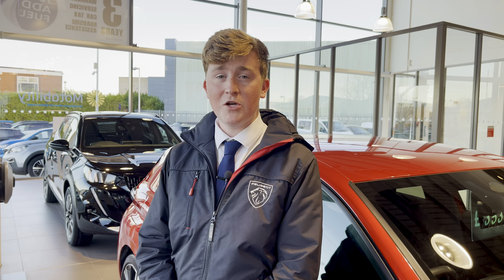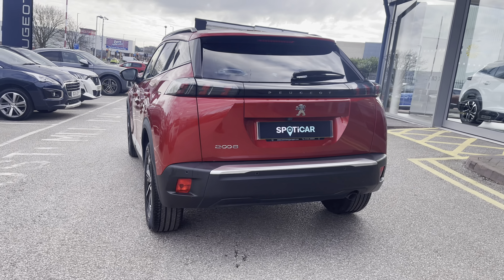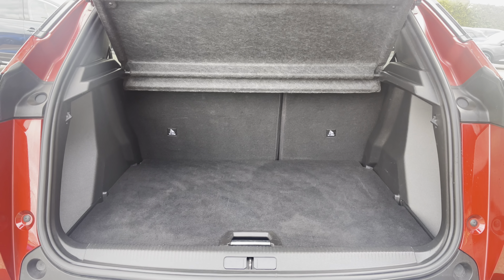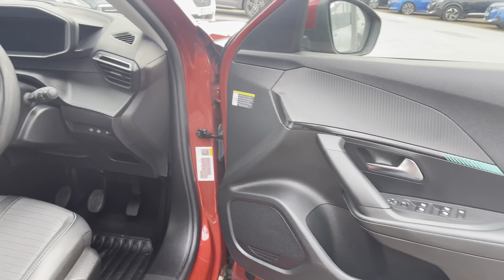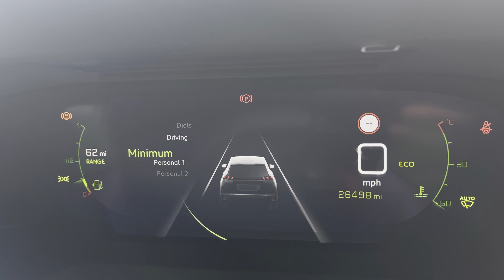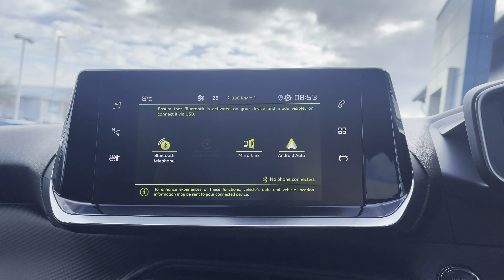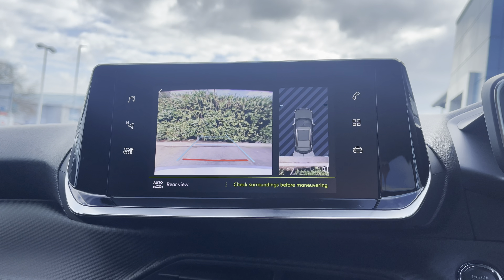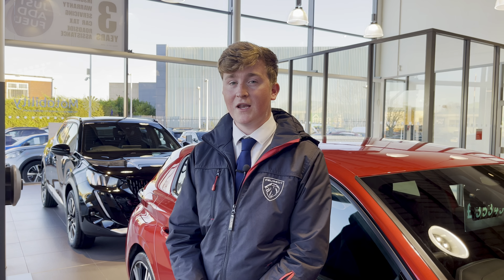Approved Used Peugeot 2008 1.2 PureTech Allure Premium | Swansway Chester Peugeot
Just arrived into stock this Approved Used Peugeot 2008 1.2 PureTech Allure Premium | Swansway Chester Peugeot

Registration: KJ21ESO
Gearbox: Manual
Fuel: Petrol
Colour: Metallic Elixir Red
Mileage : 26,498 miles

This Peugeot 2008 Allure Premium has just landed with us here at Swansway Chester Peugeot. The Metallic Elixir Red paintwork is beautifully complimented by the Gloss Black Roof Bars, Window Trim and Black Wheel Arc Extensions that really stand out and compliment the overall finish of this 2008. This Allure Premium is powered by a very efficient 1.2L Petrol engine and controlled by a lovely Manual transmission. Another lovely addition to this car is the 17in Onyx - Diamond Cut Alloy Wheels, and the LED Peugeot Signature Claw Effect Lights that tie in nicely to the overall appearance of this vehicle. This 2008 is super stylish and super practical, with so many excellent features, one of the top features is the Rear Reversing Camera, that aids you in parking in tight busy city areas, you also have the parking sensors, which provide an audible noise when too close to an object, increasing in intensity the closer it gets. This model also comes with the Peugeot 3D i-Cockpit and the 7inch Capacitive Colour Touchscreen that has controls mounted onto the full leather steering wheel, this will not only be extremely practical but will also result in a safer journey for you and your passengers, as you won’t have to take your hands of the wheel, or eyes of the road while driving. Plenty of media available in this car, with DAB Digital Radio providing plenty of radio stations from all across the country so you’re never lost for music. It even comes with Bluetooth Connectivity so you can wirelessly connect your phone for music streaming and handsfree calls. Android Auto, Apple Car Play and Mirror screen are all available for you to utilise, as they will project your phone onto the Capacitive touchscreen allowing you to use Google Maps as well as communicate with your friends and family via the voice control system. Come down to our indoor showroom or give us a call at Peugeot Chester on 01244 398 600 to book a test drive, All Cars are subject to a £150 admin fee.